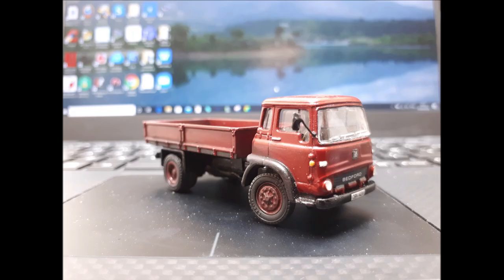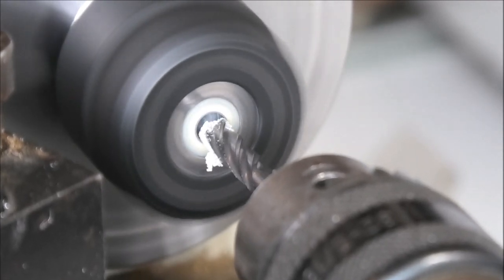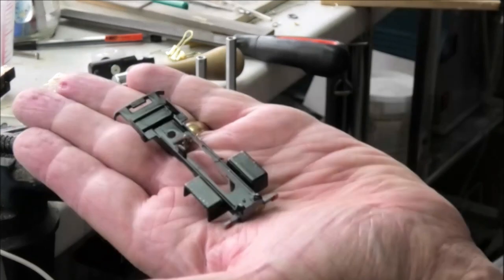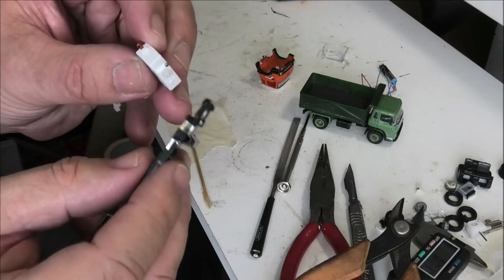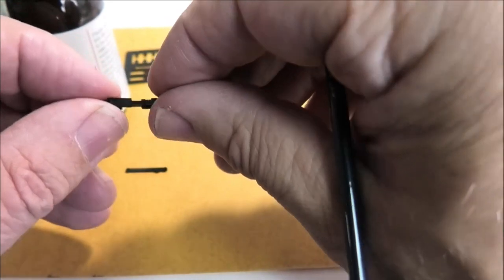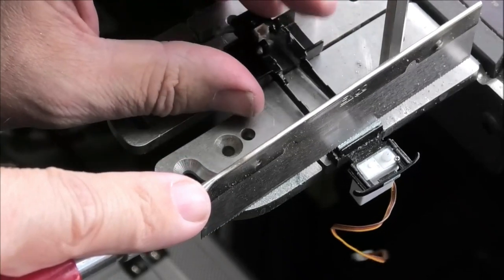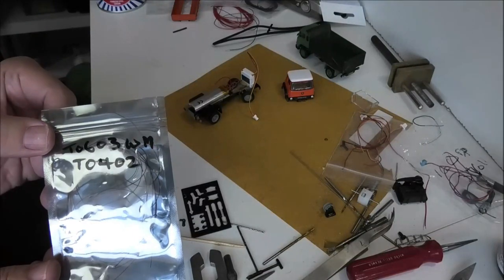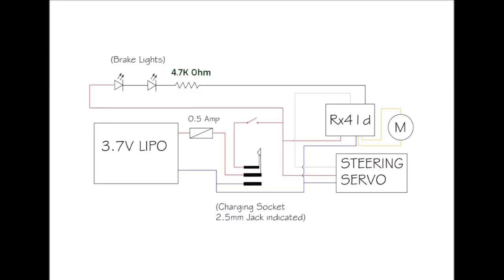Radio Controlled Bedford TK conversion in 4mm scale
Conversion of an EFE die-cast model to radio control using Deltang radio, and front axle ByGiles.com . Motor is a 3.7v 6mm 100rpm gearmotor from EBay.
PLEASE NOTE: ERROR - I'VE SHOWN THE LEDs WIRED IN SERIES IN THE DIAGRAM - THEY ARE OF COURSE WIRED IN PARALLEL. My apologies!

More information on projects like these can be found on my other videos.

Use a good quality transmitter, such as a JUMPER.